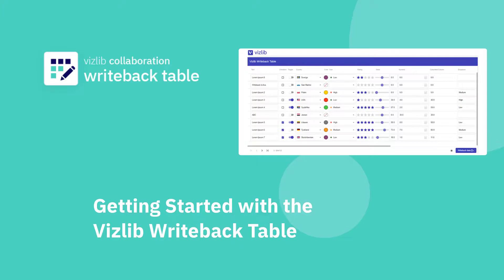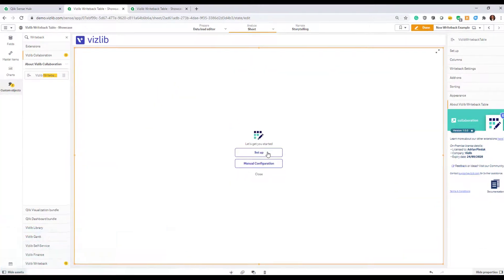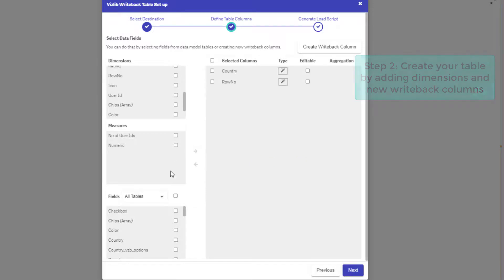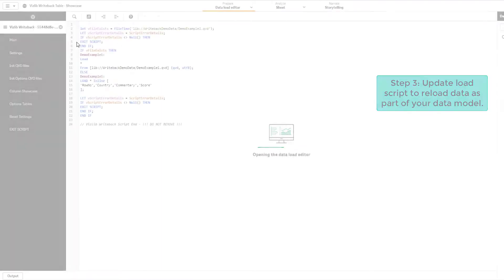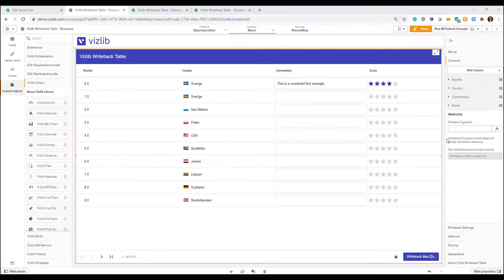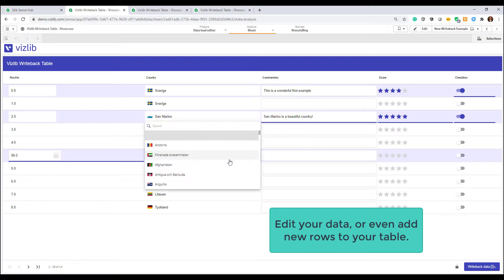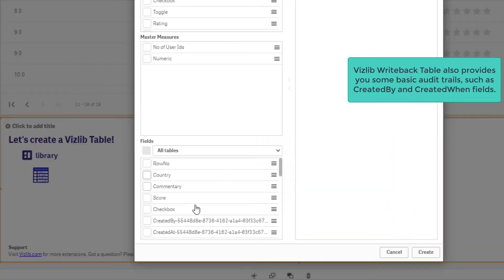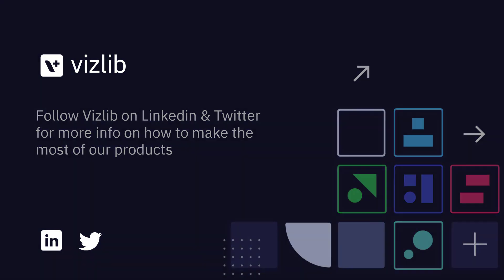How to set up Vizlib Writeback Table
This is a simple introduction video to help you set up your Vizlib Writeback Table for Qlik Sense and get started with this user-friendly capability.  Follow the 3 step configuration wizard and you'll be ready to close the analytics loop and keep your analysis flowing.